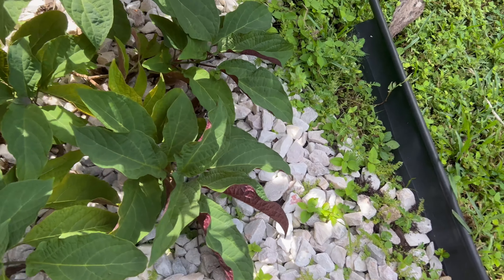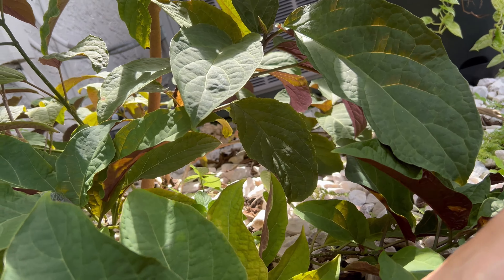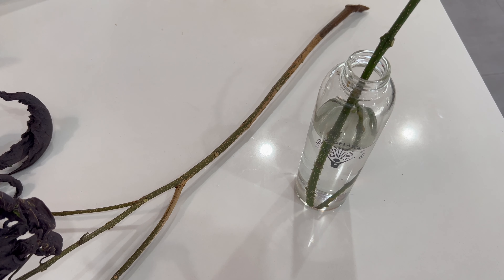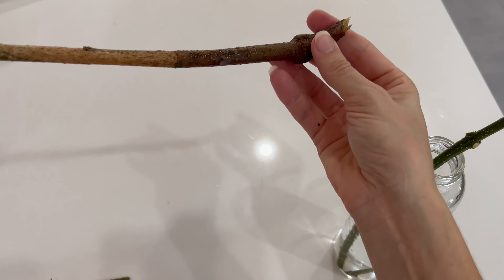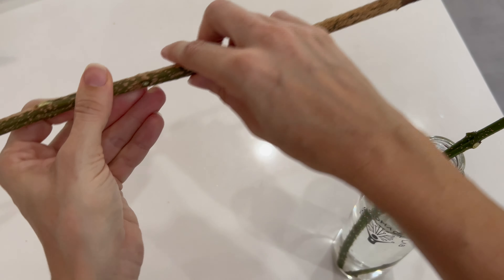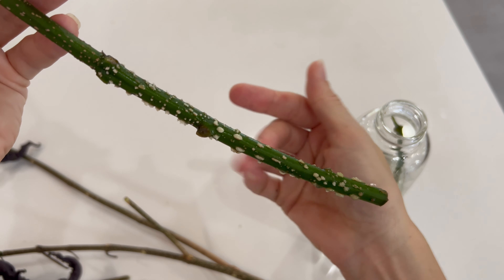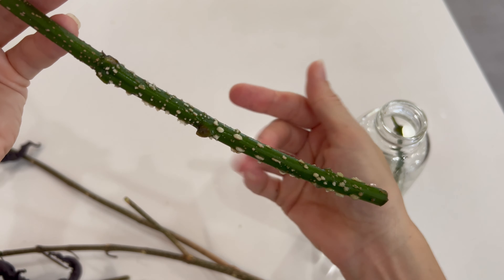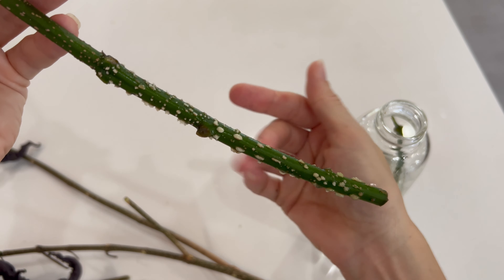How to propagate starburst clerodendrum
In this video, I take cuttings from my starburst clerodendrum and show the rooting update after 3 weeks. All cuttings were placed in water that I replaced every few days. I then show examples of suckers that can also be removed and replanted.

Starburst clerodendrum grow well in zones 9b to 11. They bloom in mid winter and early spring.